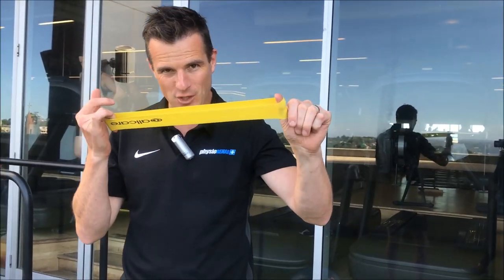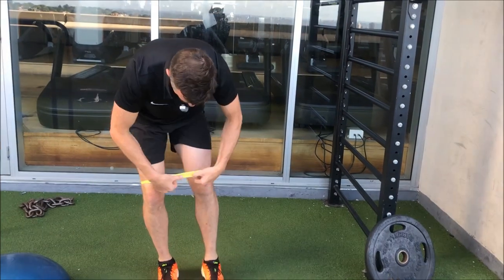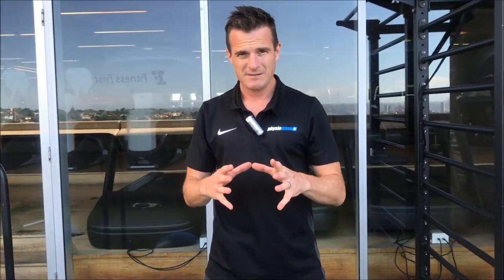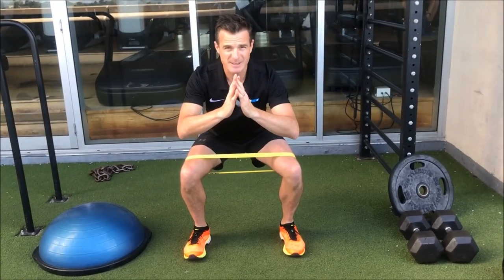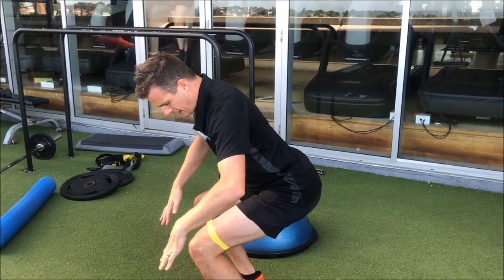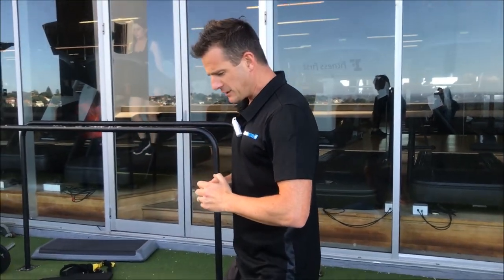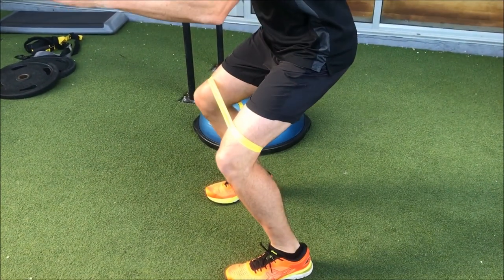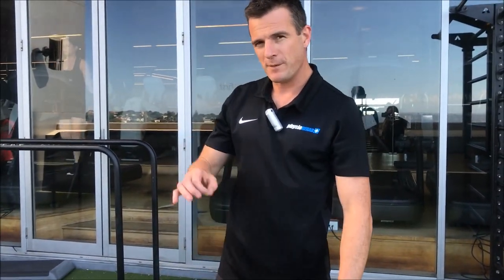Body Weight Squat with band - 12 Wk Knee Program: Rehab Ex 3 | No.179 | Physio REHAB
Important to get the squat patterning right before you do any vertical load into the knees, so the band is used for hip / glute strengthening and to help you keep awareness of your knee alignment during the movement.

Next up: Rehab exercise 2 from Set B: single leg step down with a bar for de-load.

On the website you can find free preview weeks for each rehab program where you can see how the program is laid out as well as check out some of the free exercises in the program!

In this series of videos I will show all the exercises that are in Stage 2 (weeks 3-4) in the 12 week Knee + Patello-femoral Rehab program.  There are 7 exercises in each section, mobility, Set A rehab and Set B rehab: total 21 exercises for weeks 3-4. Check out the full commentary for all the tips and tricks around each exercise.

⭐️ To check out the free weeks preview section that we are showcasing for the KNEE + PATELLO-FEMORAL REHAB 12 WEEK PROGRAM, simply go to: